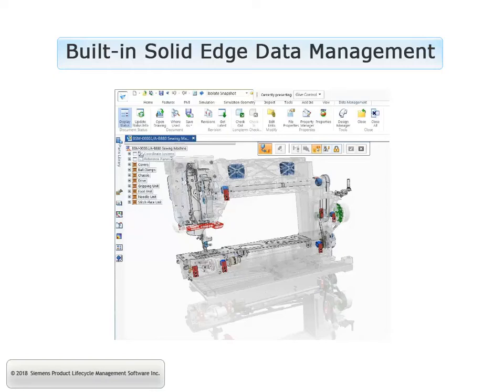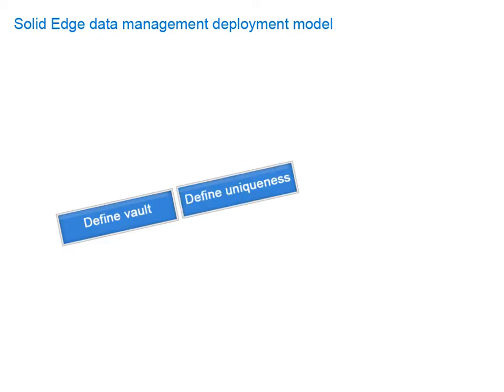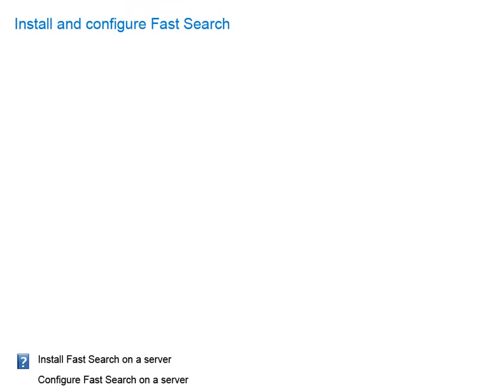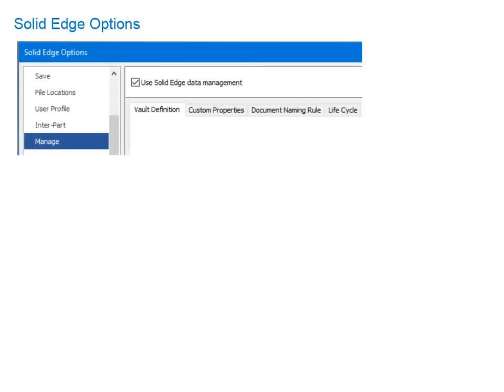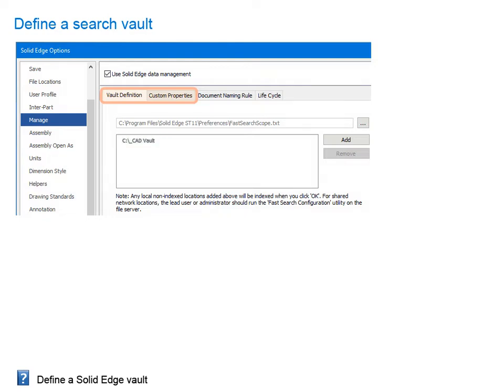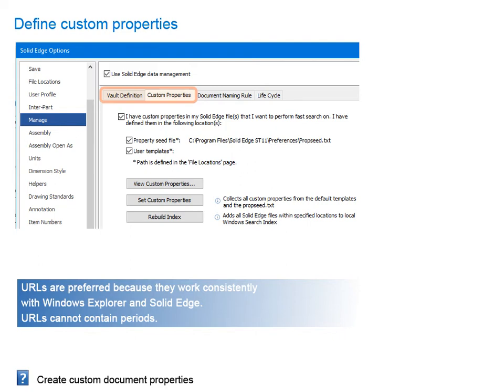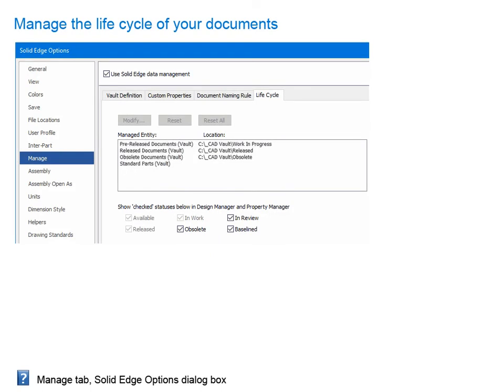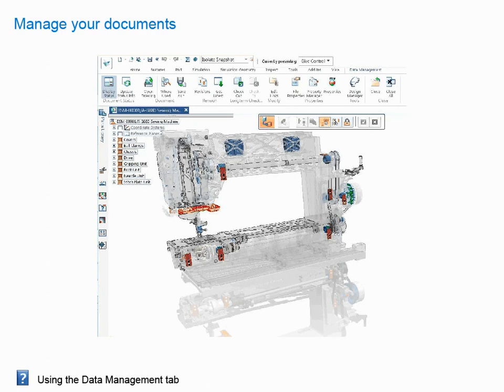35 Solid Edge data management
35 Solid Edge data management